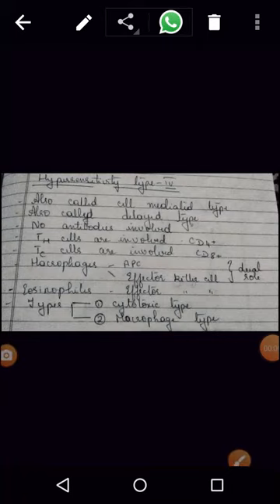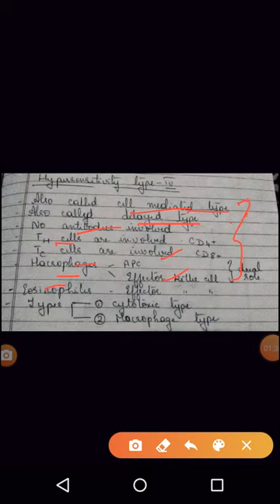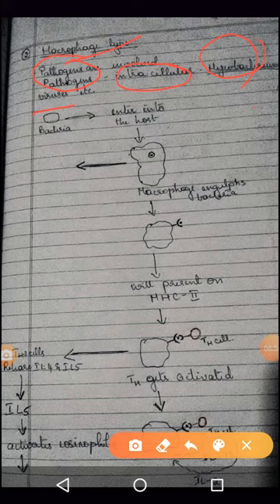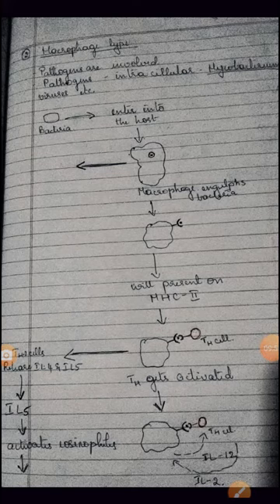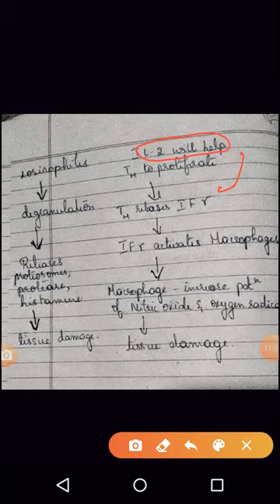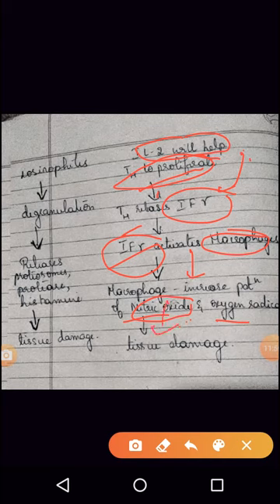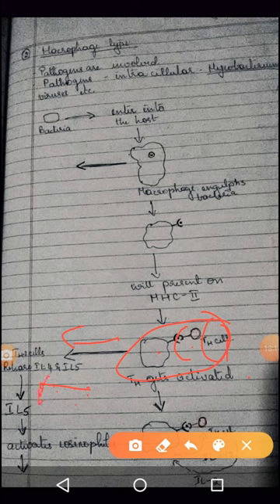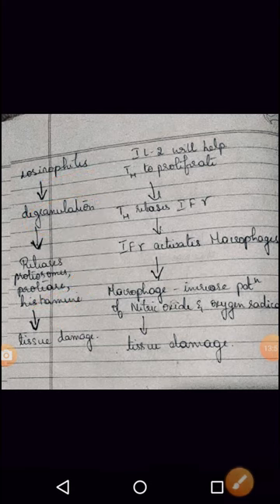hypersensitivity type 4